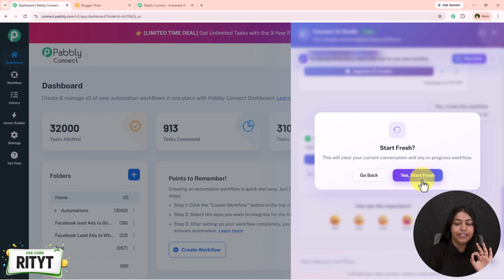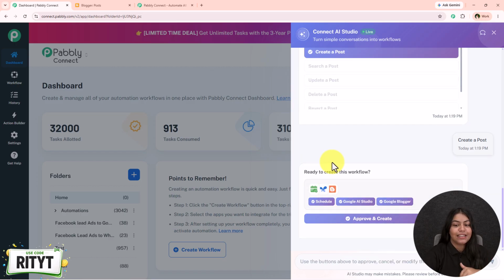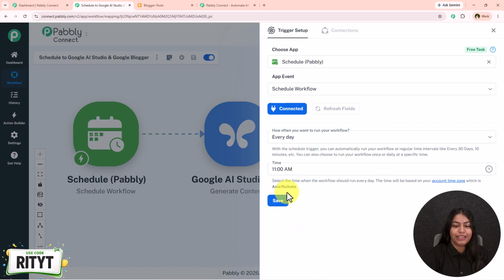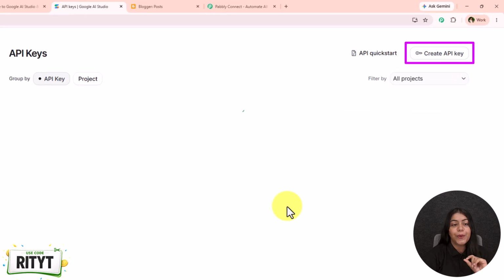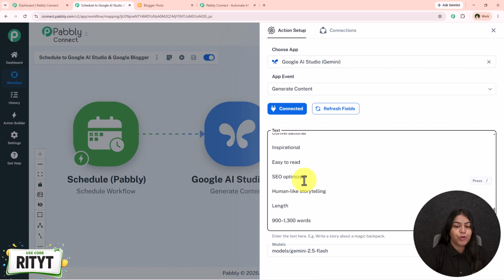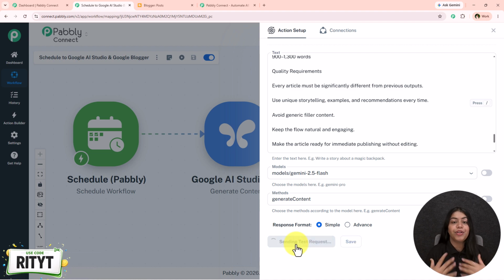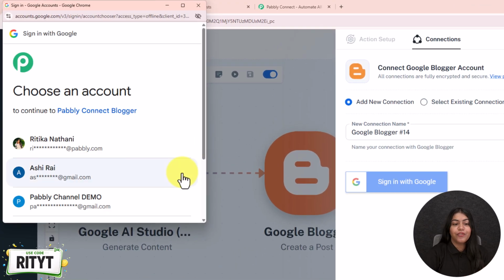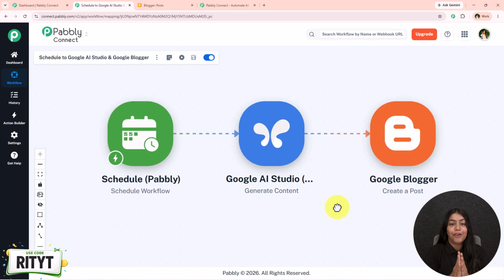Generate 100% Unique Articles in 3 Minutes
Want to create high-quality articles in just a few minutes? In this tutorial, you'll learn how to use AI to generate original article content quickly and simplify your content creation workflow.

You can use AI to create article ideas, outlines, drafts, and complete content based on your topic. This helps save time and makes it easier to publish fresh content consistently.

This workflow is useful for bloggers, content creators, marketers, agencies, businesses, and website owners who need to create articles regularly.

Use Case:-

With this tutorial, you'll learn how to generate 100% unique articles in just 3 minutes using AI. Simply enter your topic or keywords, and AI will create original, SEO-friendly articles ready for blogs, websites, or marketing campaigns. This eliminates hours of manual writing, speeds up content creation, and helps you publish high-quality content consistently.

Benefits of Pabbly Connect:

1. Automation: Save time, money, and resources by automating tasks.

2. Integration: Connect various web services to create efficient workflows.

3. Security: Enjoy industry-standard security for your data.

4. Scalability: Easily add new applications and services to your workflow.

5. Cost-effective: Choose from plans suitable for different business sizes, with no charges for internal tasks.